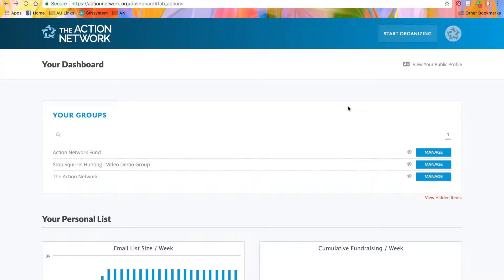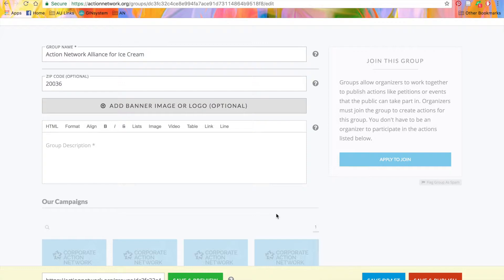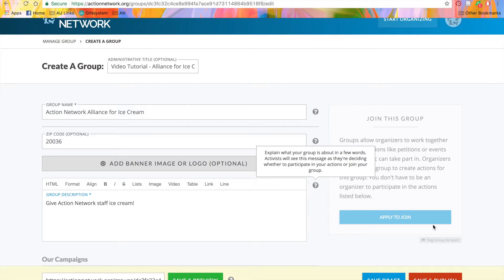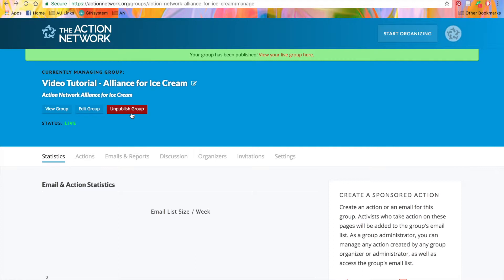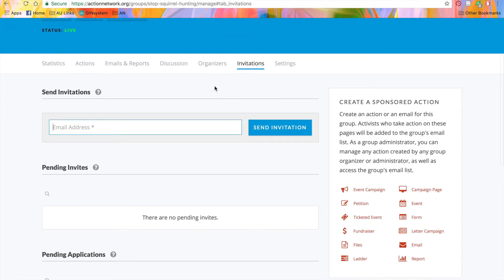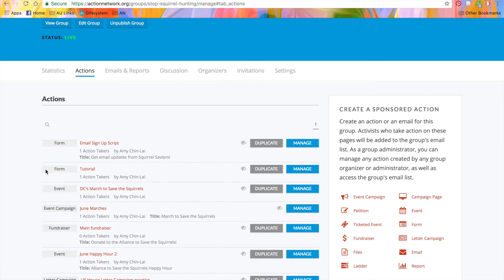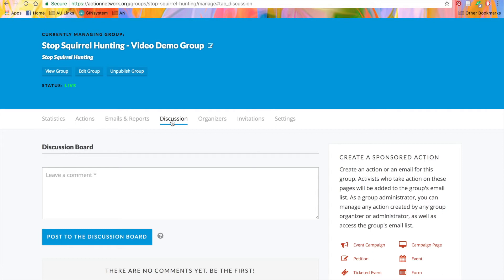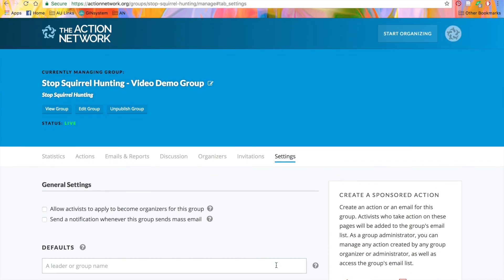Groups -- Action Network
This video tutorial will teach you how to create and use groups in the Action Network.